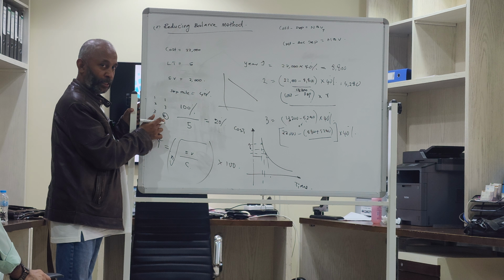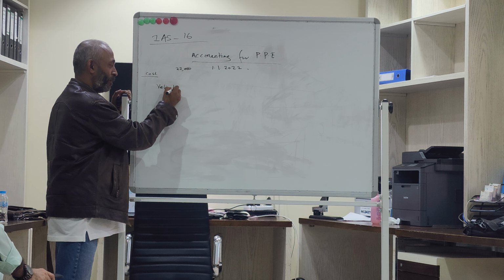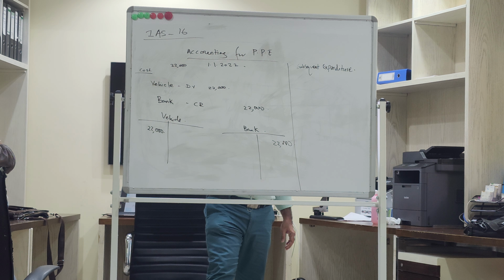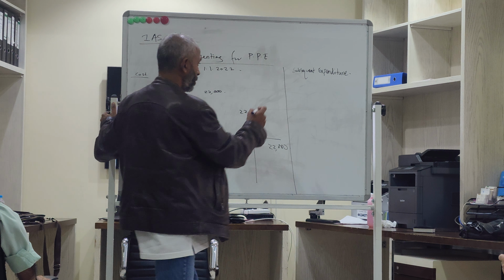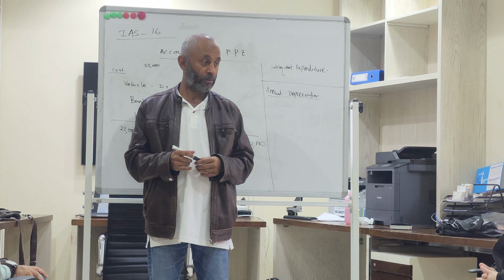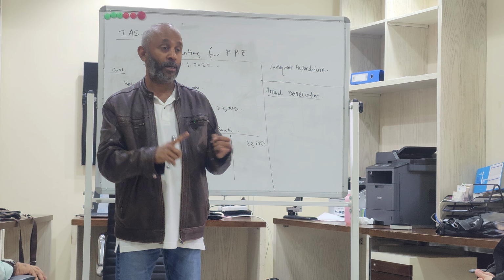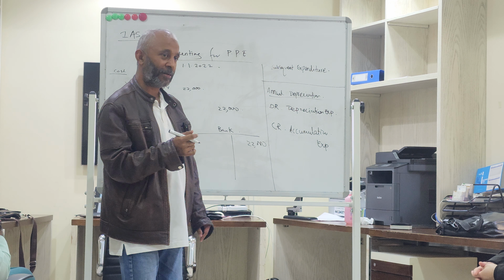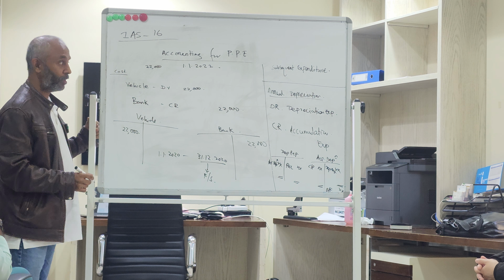IFRS TRAINING WITH HAIDER HOLDING 17 JANUARY 2024 SESSION 3 "PART 04"